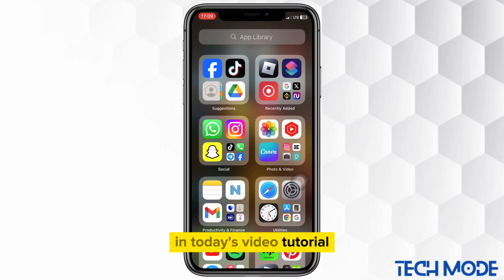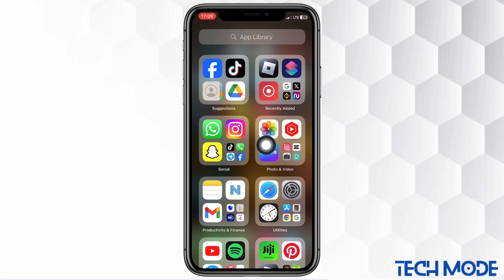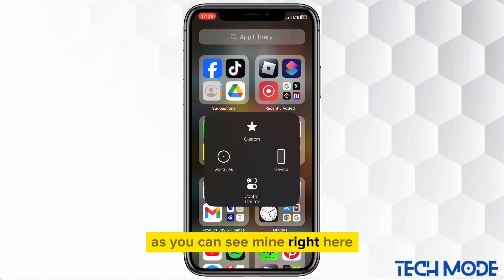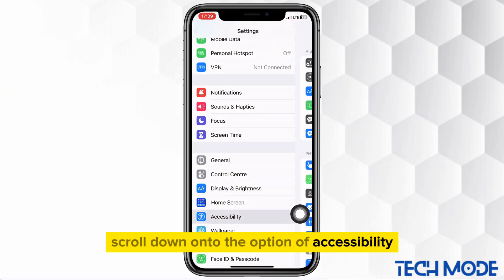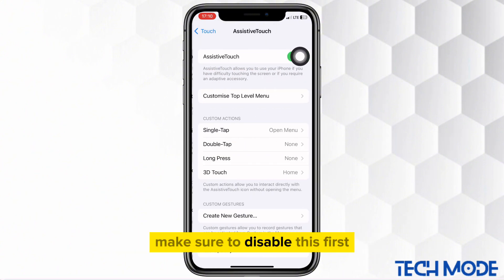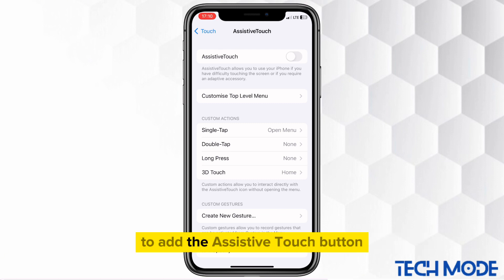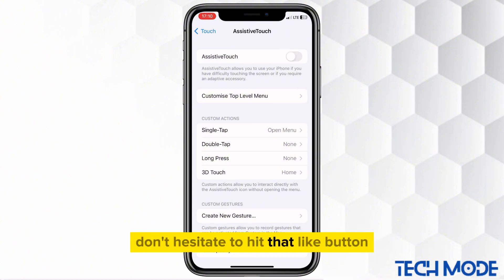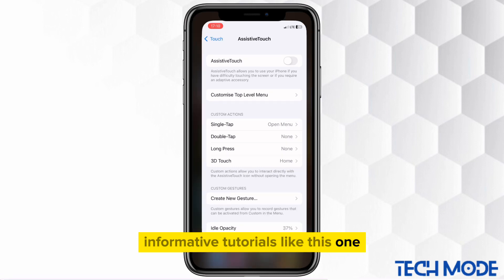How To Remove Floating Action Button On Your iPhone Home Screen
In this Simple video tutorial, am going to share with you how you can remove the floating button on your Home Screen. AssistiveTouch is a button that appears onscreen. You can drag the button to any edge of the screen where it stays until you move it again. By default, tapping the button once opens the AssistiveTouch menu

Remove the floating button on your iPhone screen
Add floating Button To Your iPhone screen